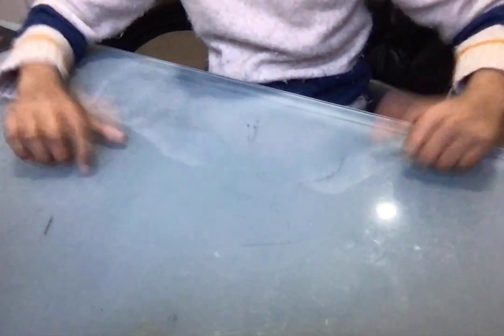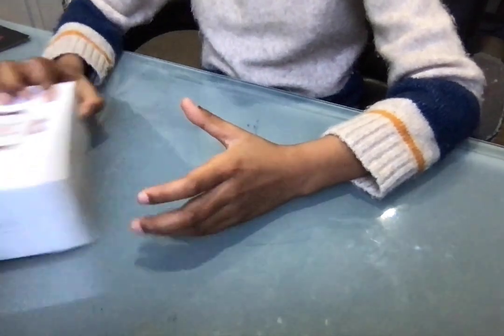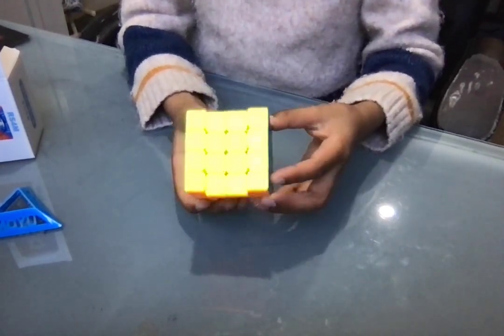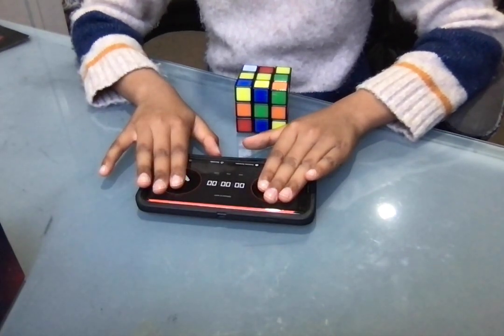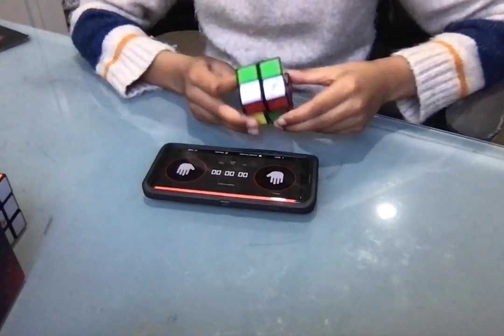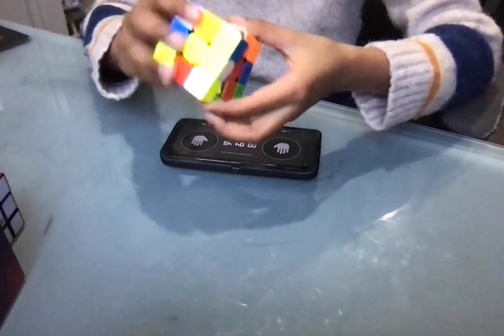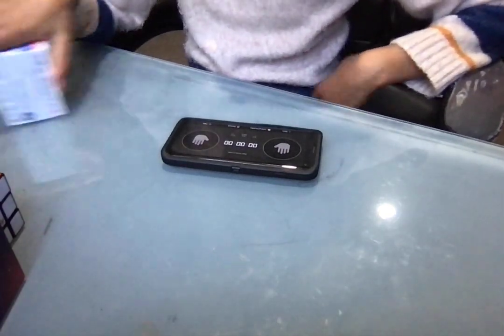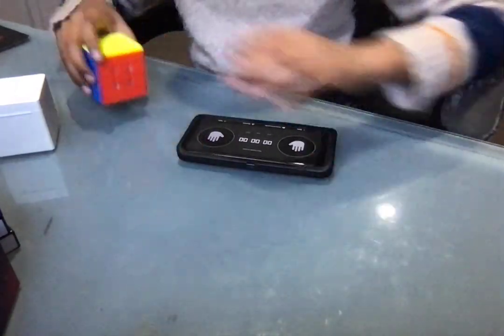My whole cube collection review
today im going to be reviewing my whole cube collection beacaus ei thought it would be nice to show you guys

to buy cubes you can go to speedcubeshop or thecubicle.com or speedcube.com and daily puzzles.com

sorry for the delay on the video but i had school work and other stuff to do thx for the wait